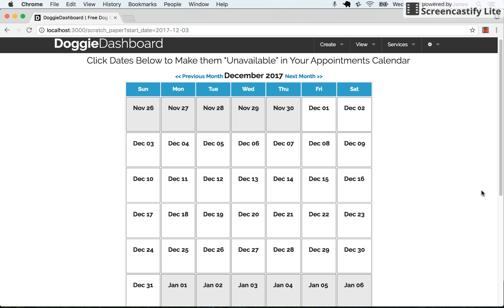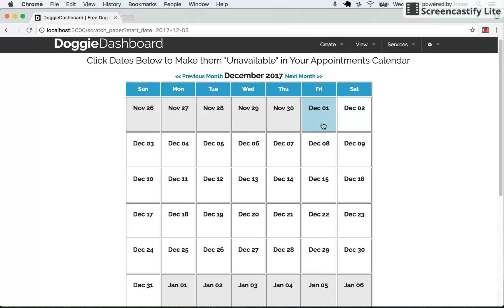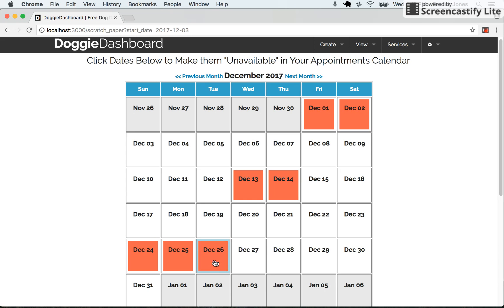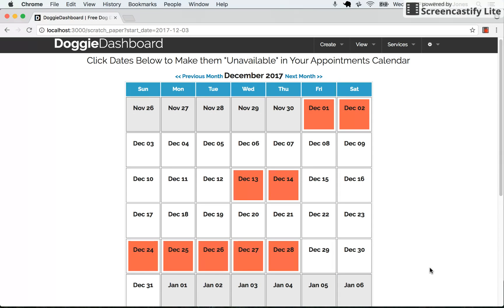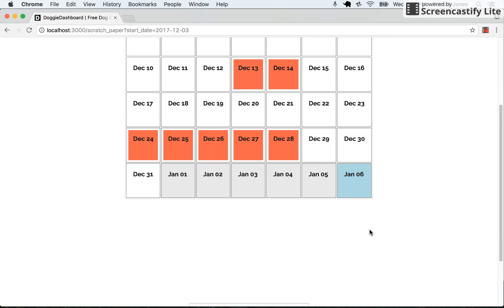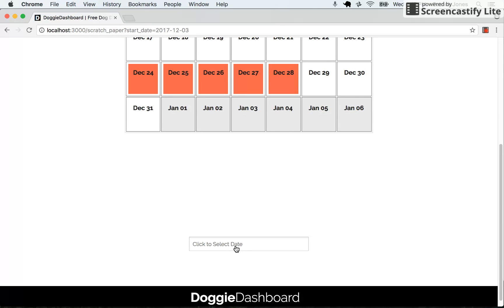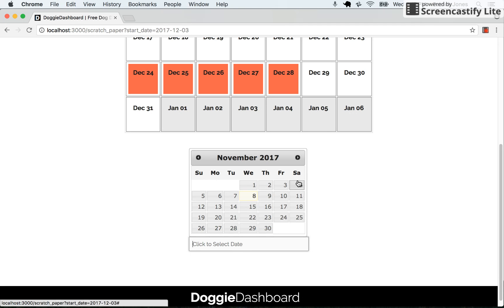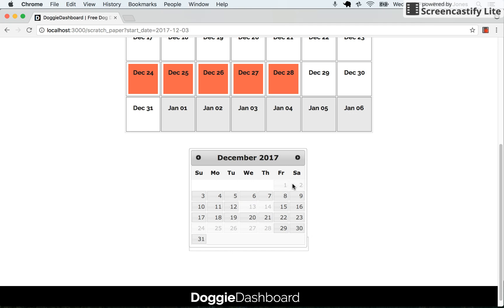DoggieDashboard Premium: Blackout Dates